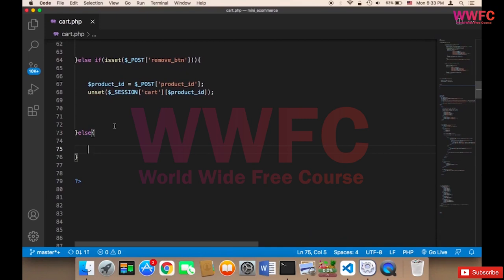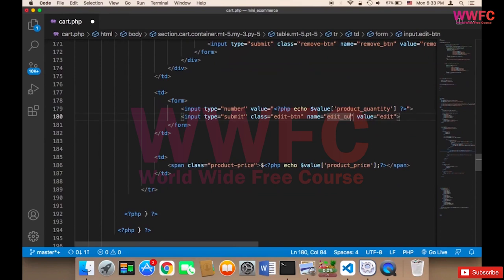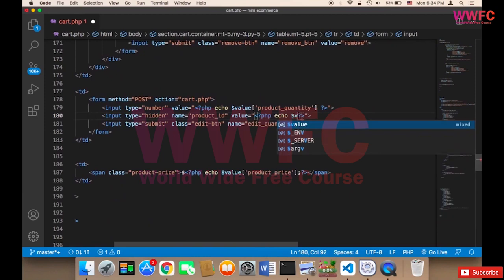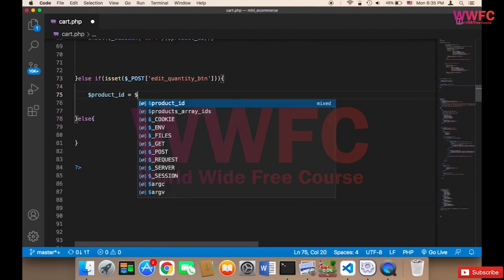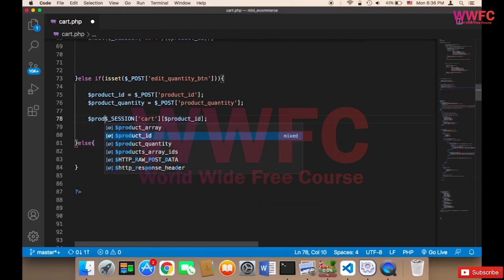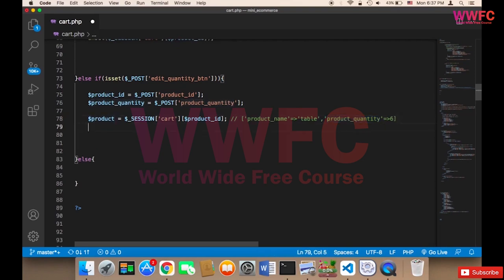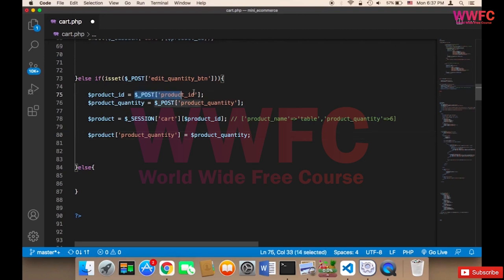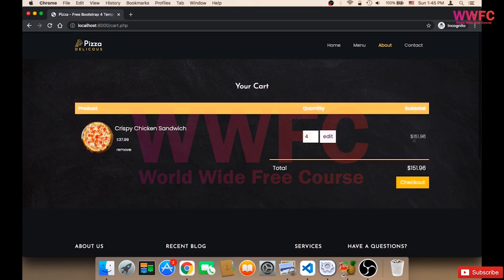Edit quantity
Why PHP ?

PHP is Powerfull Backend Language:
Wikipedia.
Slack.
MailChimp.
Etsy.
WordPress.